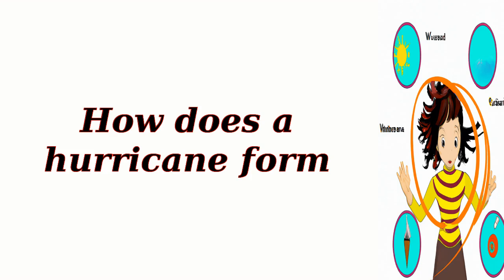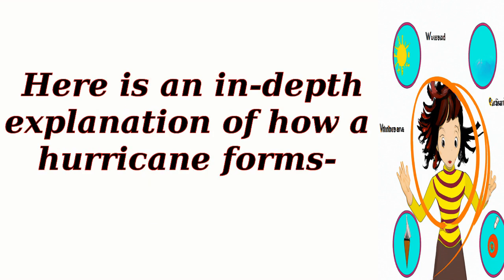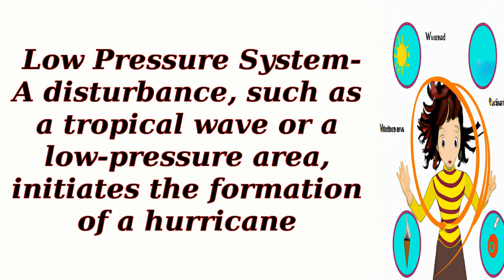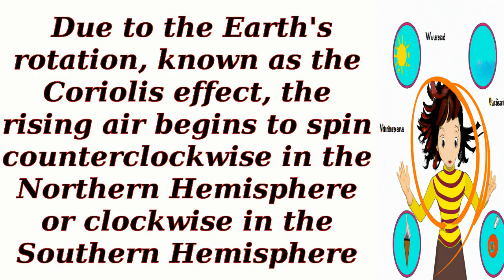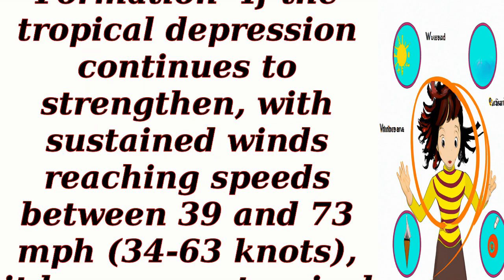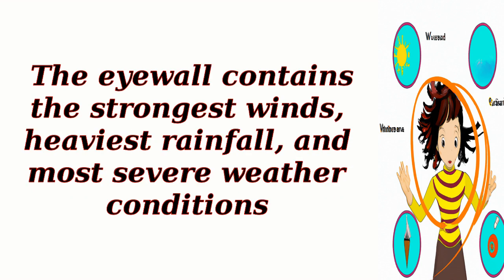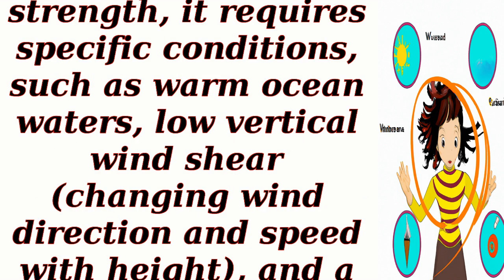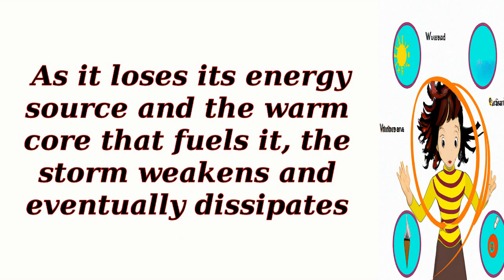How does a hurricane form?